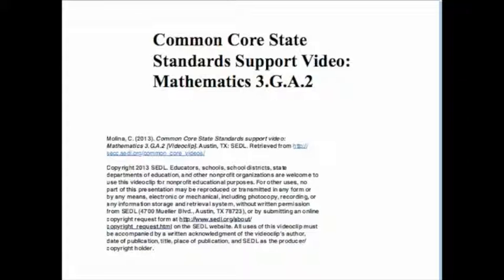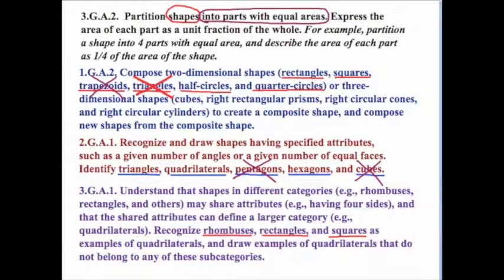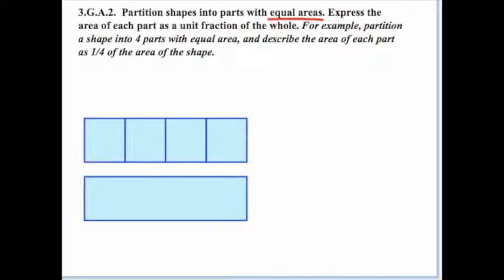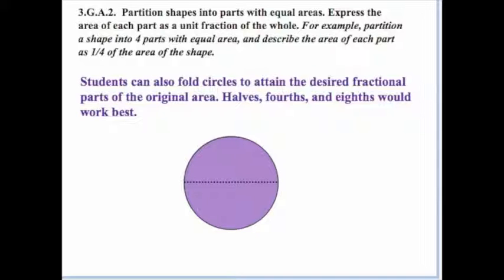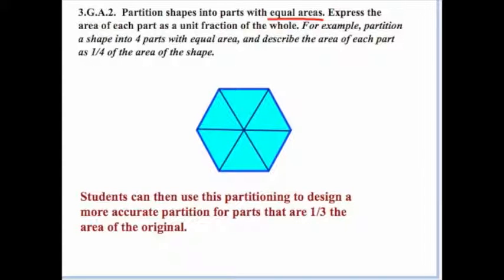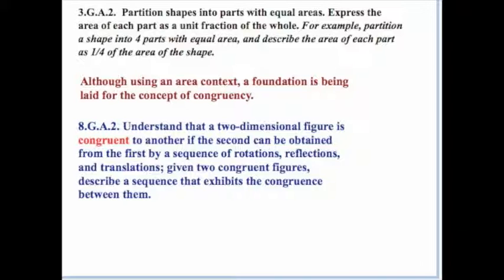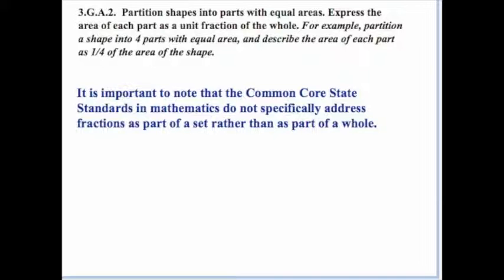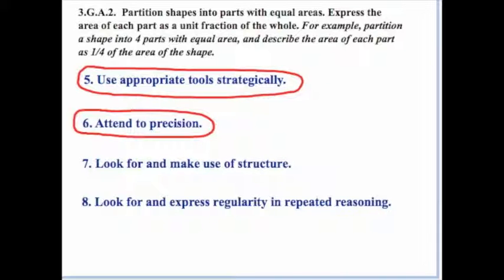3 g a 2